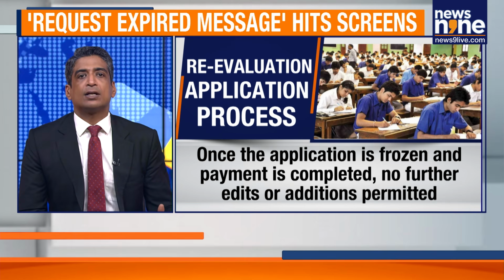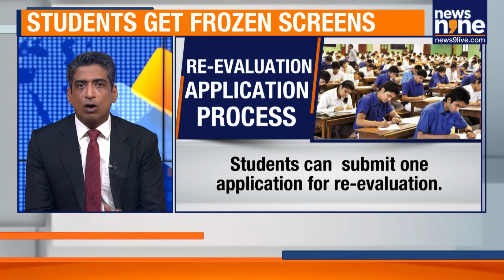CBSE Re-Evaluation Portal Finally Opens, Students Hit by Login Glitches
The CBSE Class 12 re-evaluation and verification portal has finally gone live after a delayed launch, but students across the country are reporting technical issues while accessing the platform. Many users have complained of login failures, frozen screens, and difficulties submitting requests. More than 4 lakh students who obtained scanned copies of their answer sheets are expected to use the portal for verification and re-evaluation. Students can raise concerns regarding missing pages, blurred scans, incorrect answer books, missing supplementary sheets, and evaluation-related discrepancies. CBSE has fixed the fee at ₹100 per answer book for verification and ₹25 per question for re-evaluation. The development comes amid scrutiny of the board's new On-Screen Marking system and concerns over the smooth conduct of the re-evaluation process.

News9 is India's leading English News Channel. News9 LIVE YouTube channel offers latest news videos on Politics, Business, Cricket, Bollywood, Lifestyle, Auto, Technology, Travel, Entertainment and a lot more.

Welcome to our live stream, where we bring you the latest news and breaking headlines from India and around the world. Stay informed with real-time updates on global events, politics, business, technology, and more. Whether it's major developments, breaking stories, or in-depth analysis, we’ve got you covered.